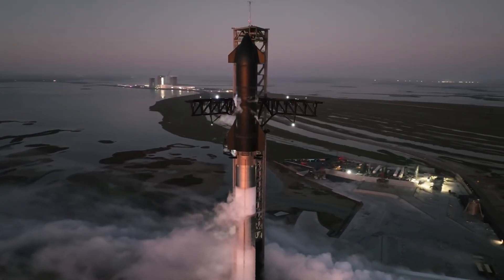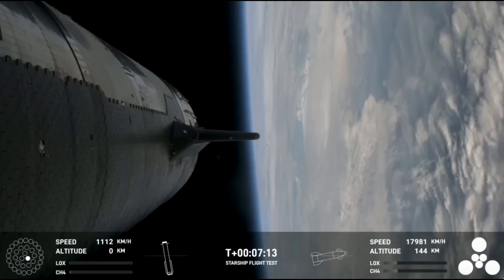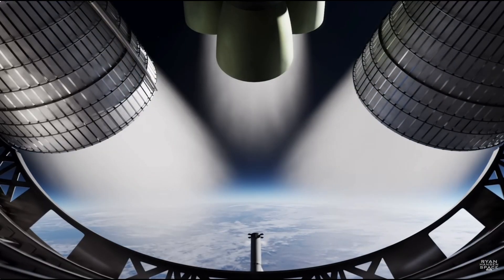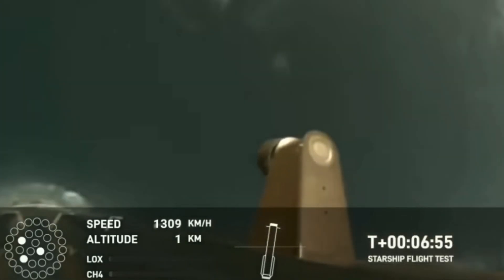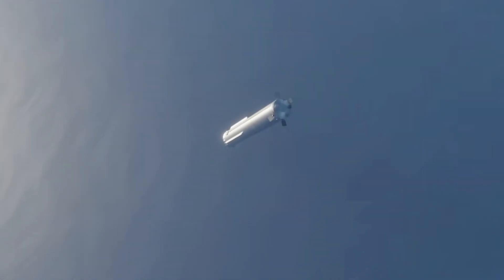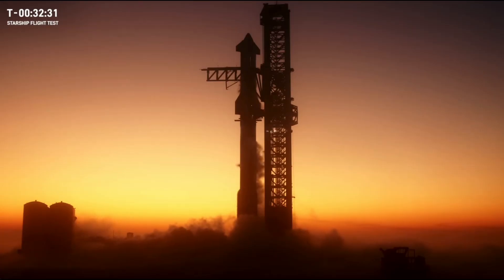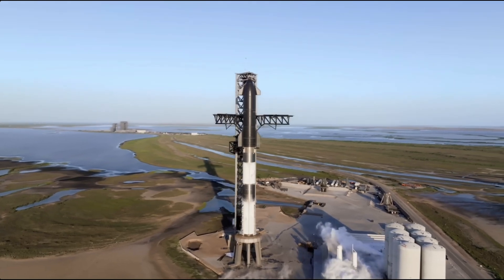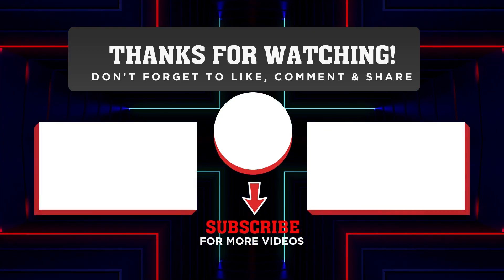SpaceX Reveals SHOCKING Cause of Starship IFT-3 Mishap & New Flight Profile for Flight 4!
Amid the buzz surrounding the upcoming Starship Flight 4 launch, another major development has captured everyone's attention. SpaceX has just released an update on the cause of the explosion that occurred during the third Starship launch. What went wrong, and how is SpaceX fixing it? In today's episode of SpaceXFlight, we'll dive into the details of the third flight's failure, the solutions being implemented, and the newly confirmed launch date for Flight 4. Don't miss out on these crucial updates and insights!